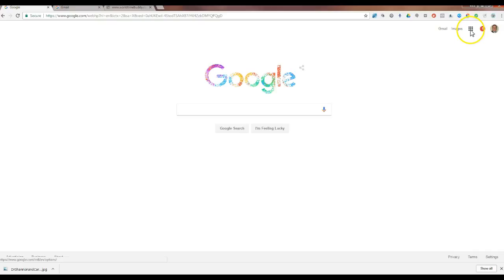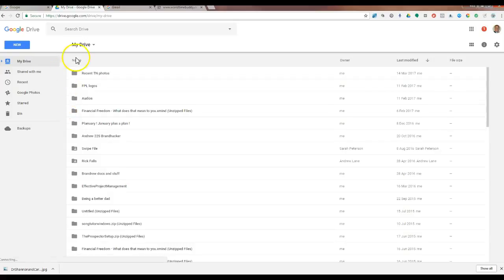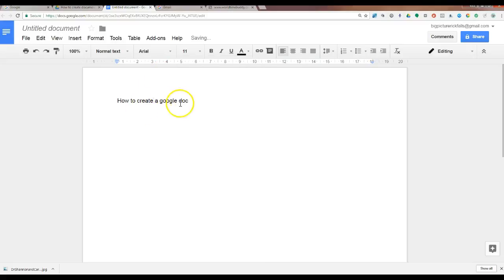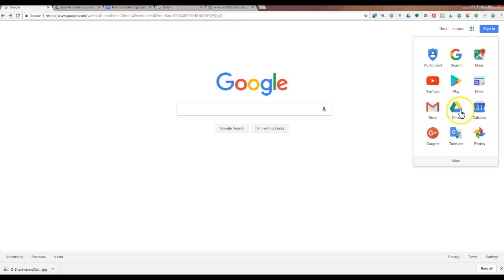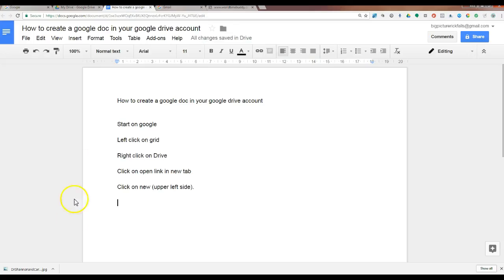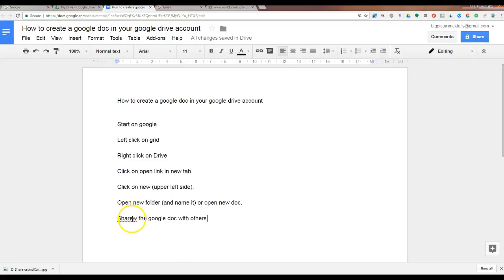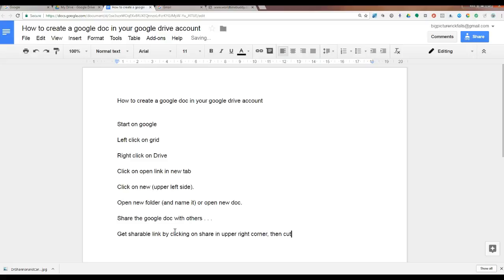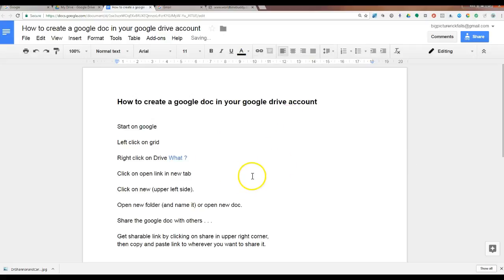Creating a google doc in google drive